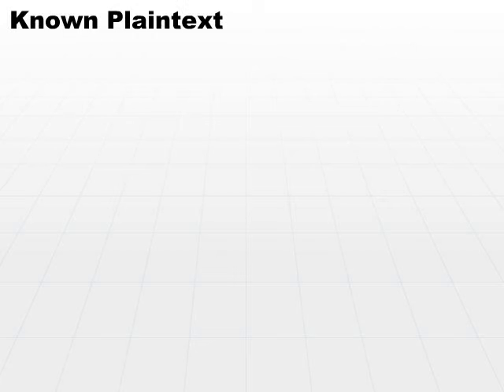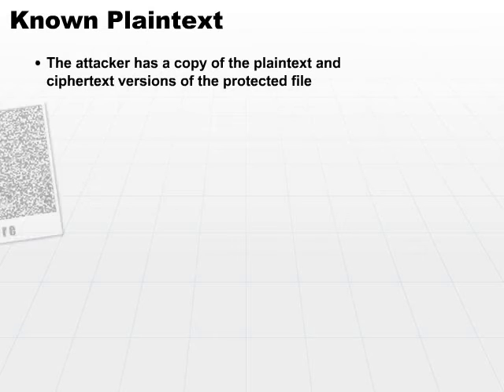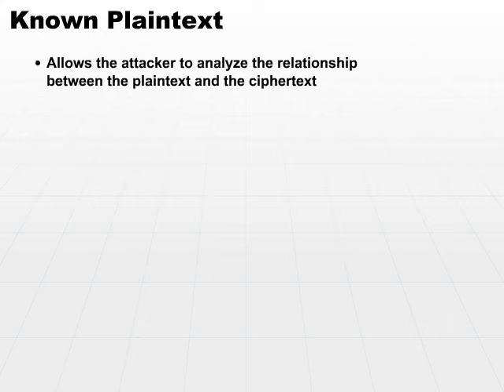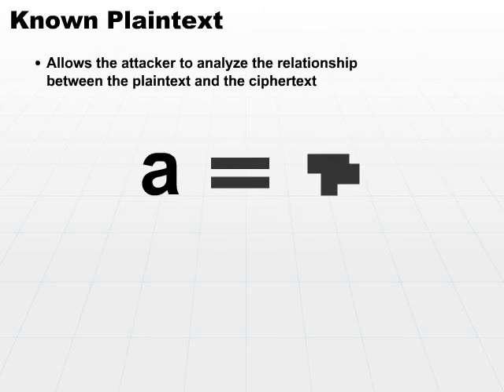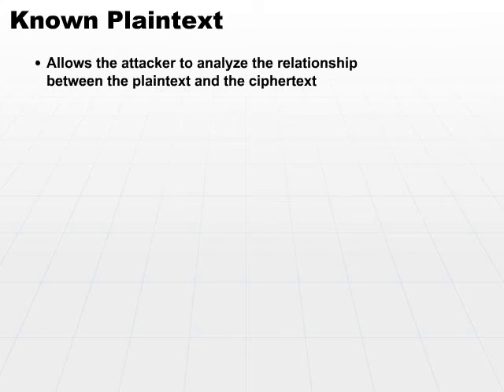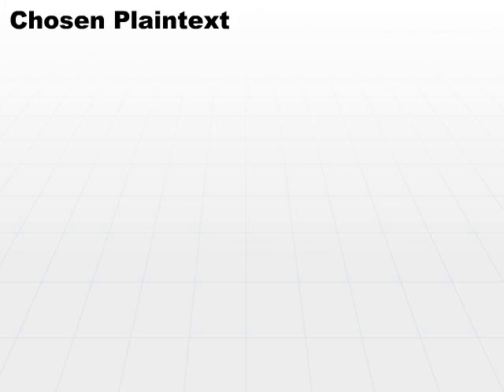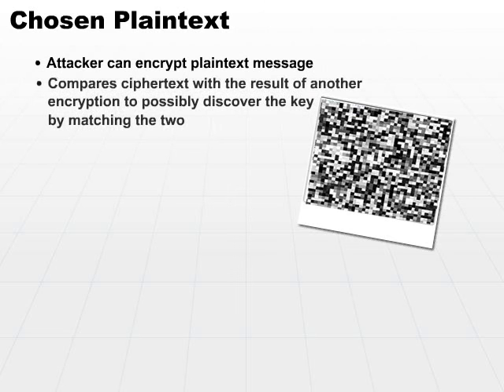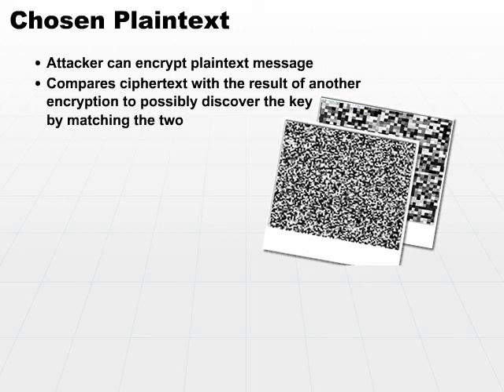Known Plaintext Attack || Chosen Plaintext Attack